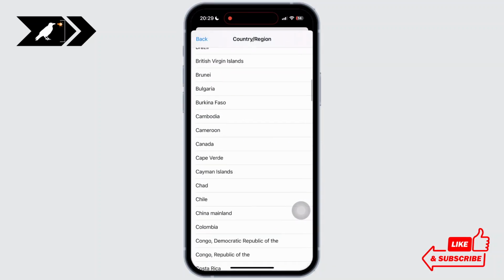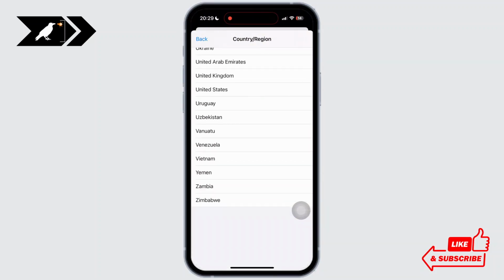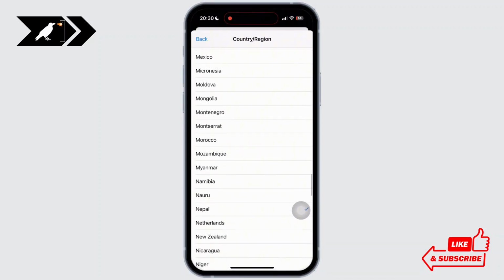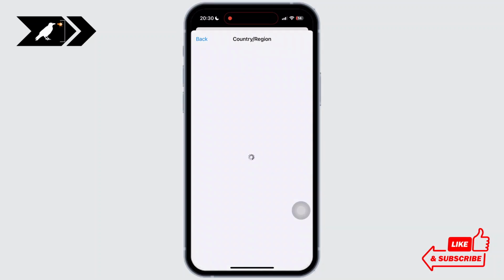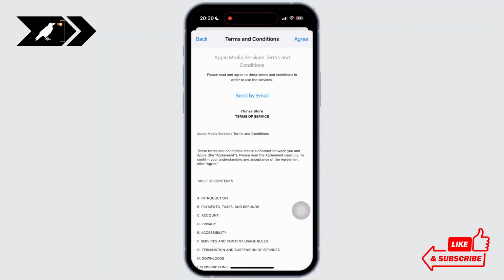How to Download TikTok After the Ban!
Learn how to download TikTok after the ban in this comprehensive step-by-step tutorial. If you're wondering how to access TikTok in banned regions or need a workaround to bypass restrictions, this video has you covered!

In this video, you'll discover how to legally download TikTok even after it has been banned in your area. We’ll guide you through the process of accessing TikTok in restricted regions and offer alternatives to unblock it.

Timestamps:
0:00 Introduction
0:25 Step 1: Bypassing the TikTok Ban
0:50 Step 2: Downloading TikTok After Restrictions